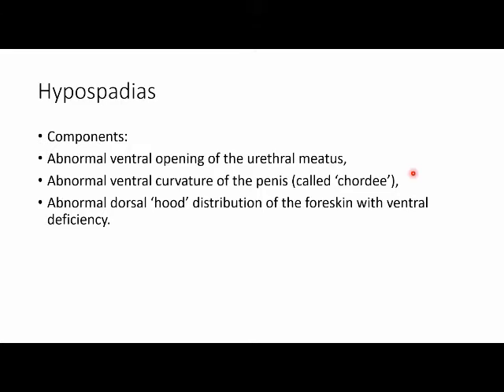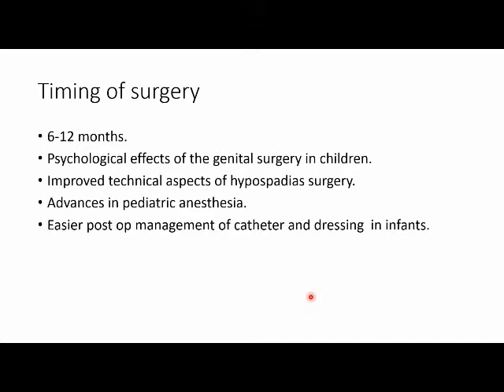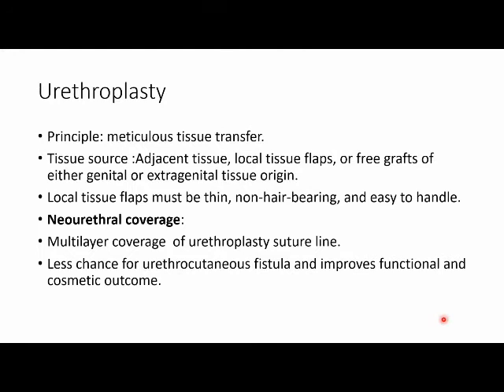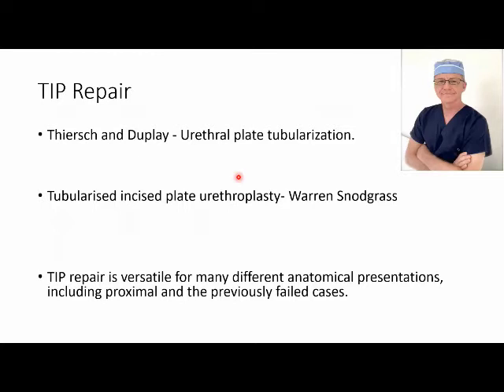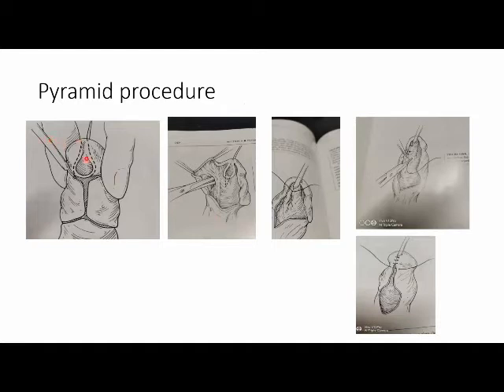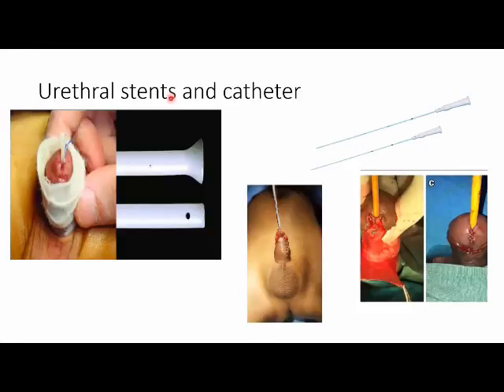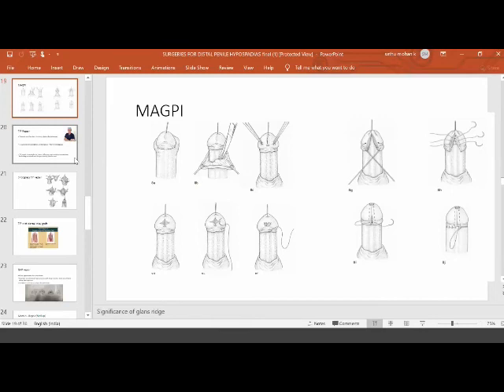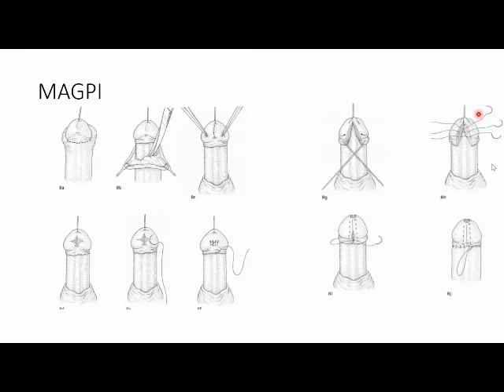Surgeries for Distal Penile Hypospadias